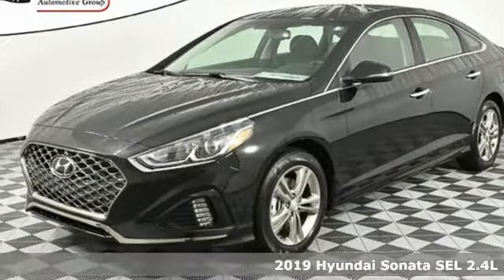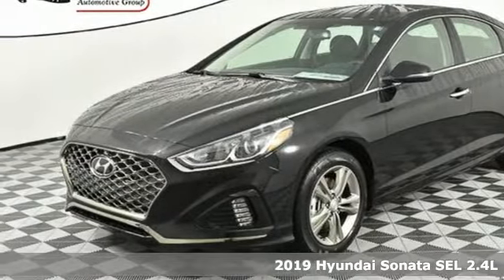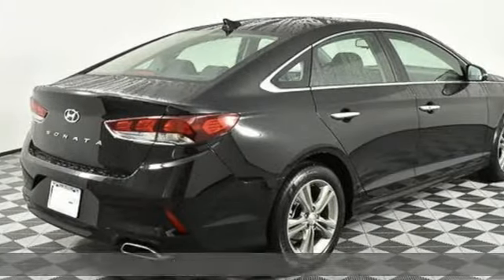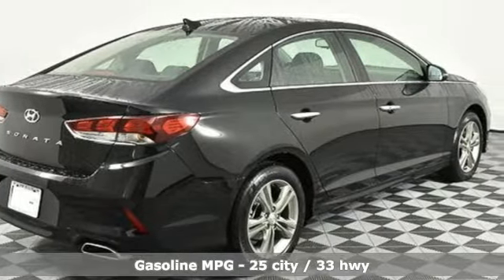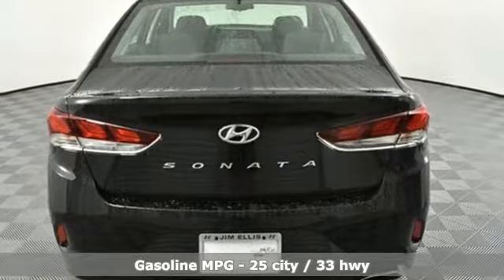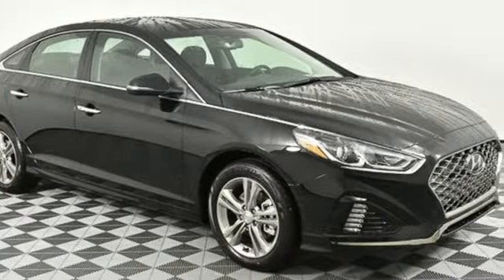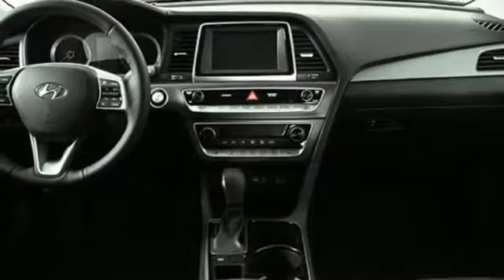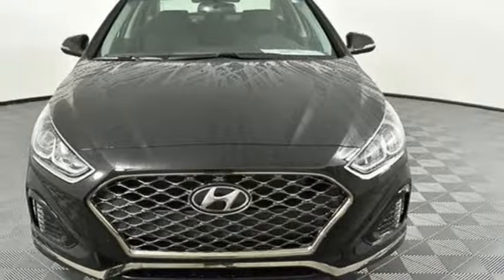New 2019 Hyundai Sonata Atlanta Duluth, GA HS19046 - SOLD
Year: 2019
Make: Hyundai
Model: Sonata
Trim: SEL
Engine: 2.4L I4 DGI DOHC 16V
Transmission: 6-Speed Automatic with Shiftronic
Color: Black
Interior: Black
Stock #: HS19046
VIN: 5NPE34AF6KH753383
2019 Hyundai Sonata SEL Black Cloth.brPriced below KBB Fair Purchase Price! 33/25 Highway/City MPGbrbrJim Ellis Hyundai/Genesis is a 14 Year Consumer Choice Winner! We include Lifetime Powertrain Coverage at no additional cost and we are Georgia's #1 combined Certified Pre Owned and New Hyundai Dealer!!brbrSale Price Includes all available discounts and rebates. Give us a call to confirm availability and schedule a hassle free test drive! We are located at: 5785 Peachtree Industrial Blvd, Atlanta, GA, 30341. Not all rebates are compatible with all finance programs. Please see dealer for details and final price. Price includes $599 dealer fee plus the following: $1,500 - Retail Bonus Cash. Exp. 12/03/2018, $500 - Black Friday Retail Bonus Cash. Exp. 12/03/2018

Address:
5785 Peachtree Ind Blvd